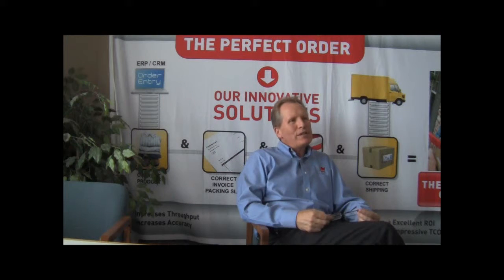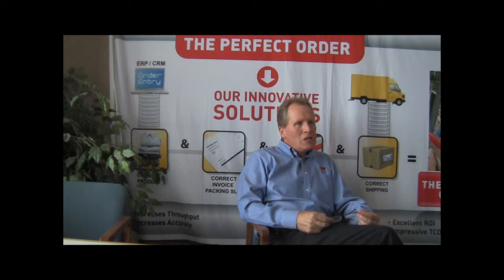PSI Engineering - Week 4 - Pearl Of Wisdom - The Unseen Benefits of Document Automation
PSI Engineering's Tom Napier explains the benefits of document automation that aren't outlined as often as ROI or TCO.